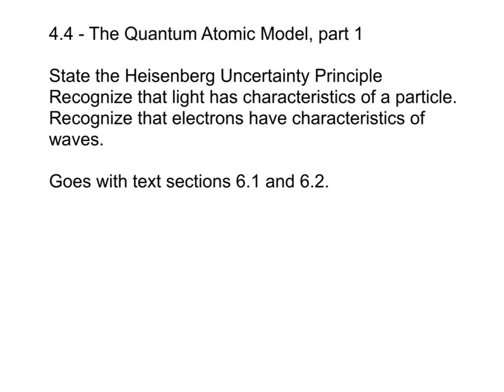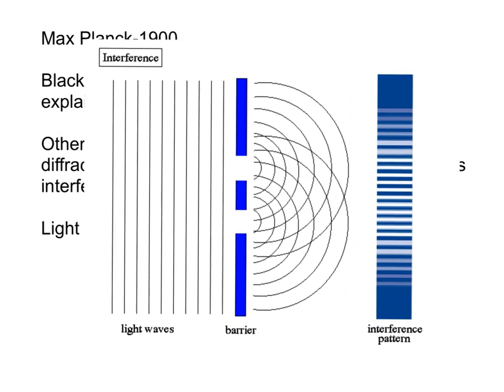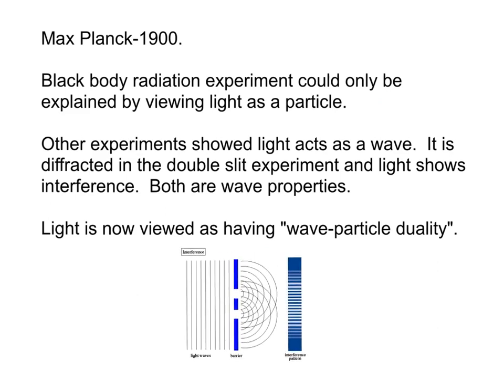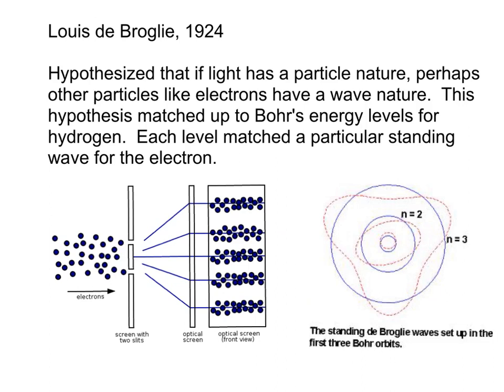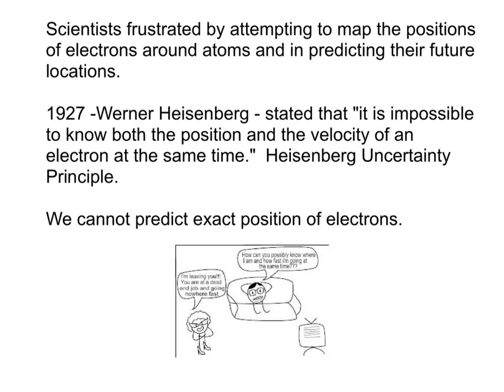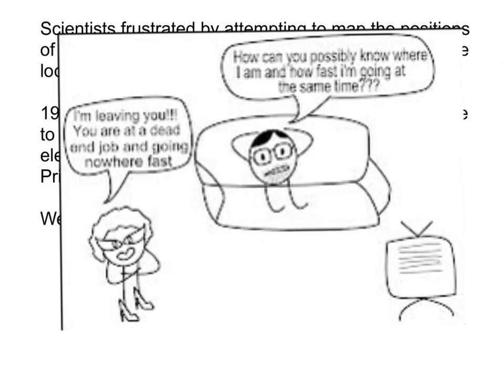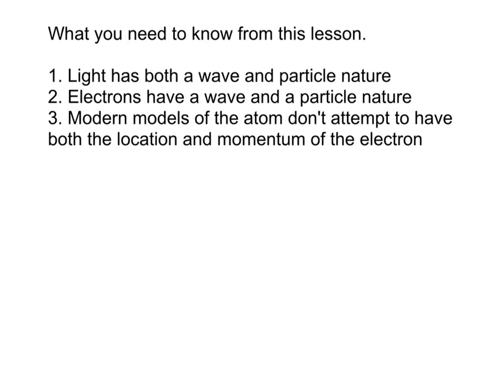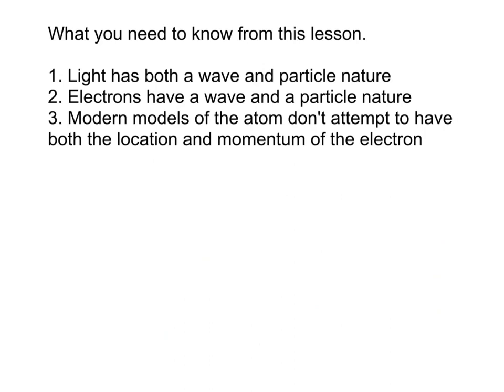chem 4 4 quantum model, part 1